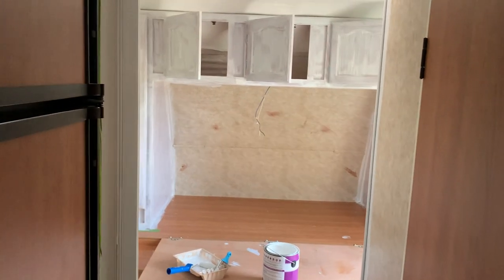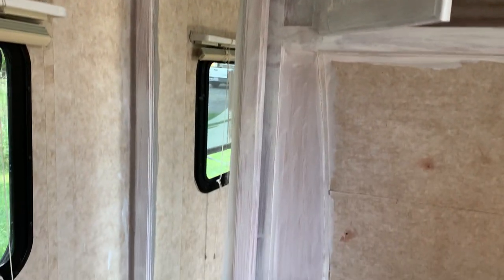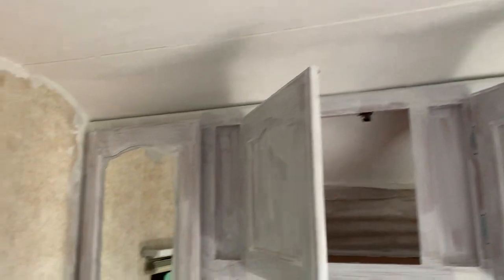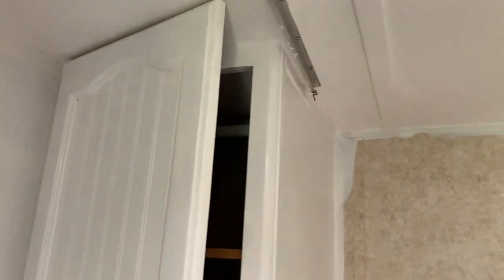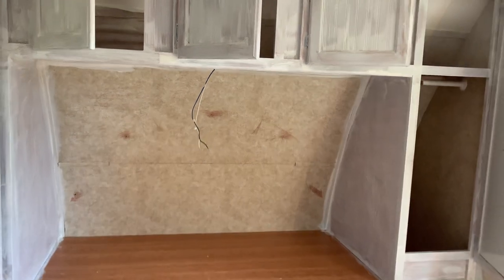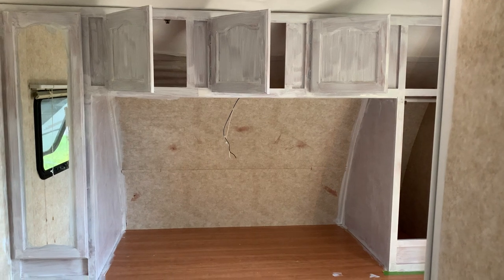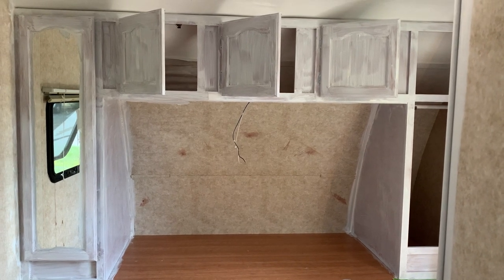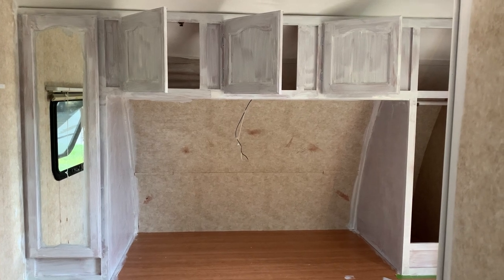RV Reno : Painting with Beyond Paint - PART 2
Okay, progress report after one coat of Beyond Paint in the bedroom.